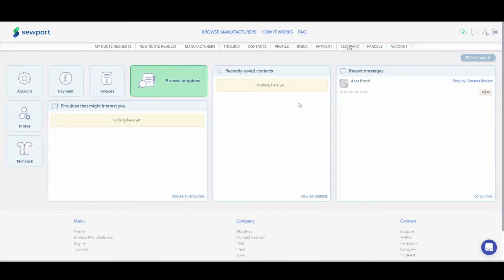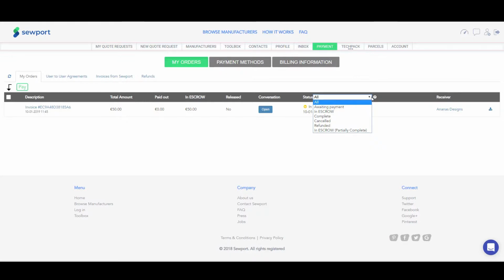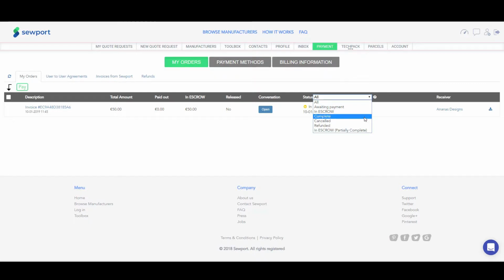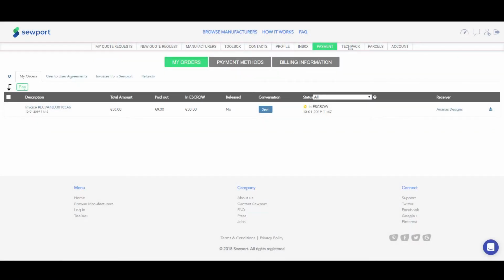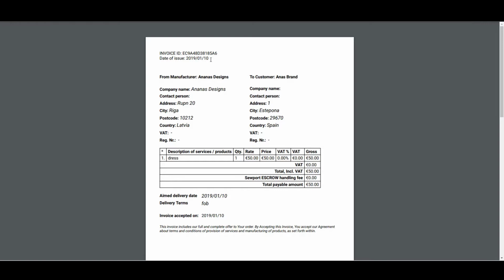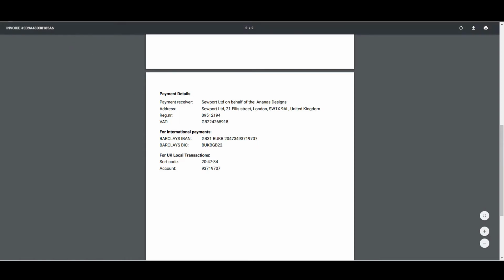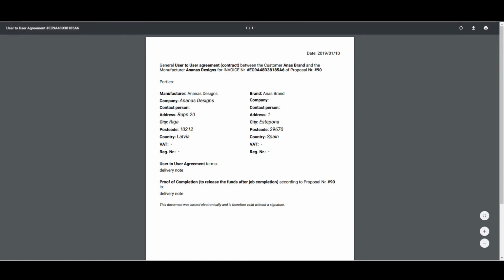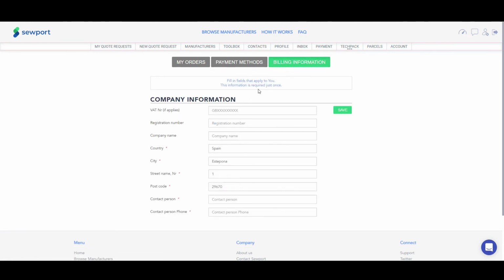PAYMENTS & INVOICES - Sewport Video Tutorial for Brands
Find out about the Payments and Invoices sections on Sewport for Brands in this short tutorial.